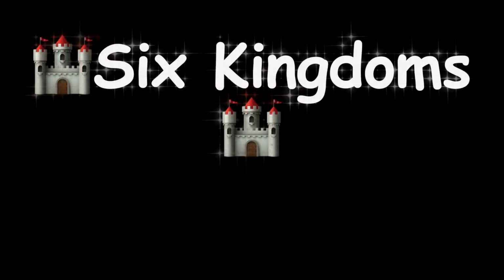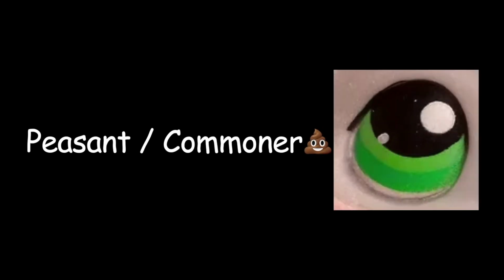LPS: Forbidden Eyes // Episode 1 (Exposition)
Hi everyone! Welcome to the first episode of my new series, Forbidden Eyes! This is a fantasy / romance / drama series featuring Queens, Princesses, and Druids!

Episode 1 Synopsis:
In a world that is ruled by six kingdoms (Flower, Dewdrop, Star, Diamond, Clover, and Moon) and where one's status is determined by their eye type, Clover Queen Gwenevere miraculously gives birth to a peasant kitten and is forced to make a decision that will change the lives of everyone around her.

PS: I want to make the best quality content possible for you guys, but I am still getting the hang of filming / editing nicely, so any tips or feedback is much appreciated :)))))

★ EPISODE 1 CHARACTERS ★
NICOLETTE: purple cat with green eyes
VIOLET: purple monkey
GWENEVERE: light yellow cat with purple / pink eyes
SIMON: blue hummingbird
RAYNE: purple and white dalmatian
CHRISTINE: gray llama
MICHAELA: light brown horse
MARIA: purple butterfly
MELANIE: light brown chihuahua with purple eyes